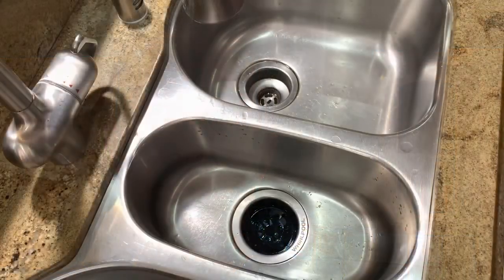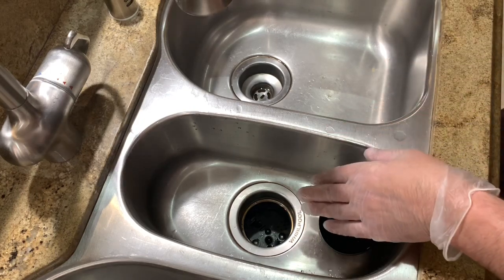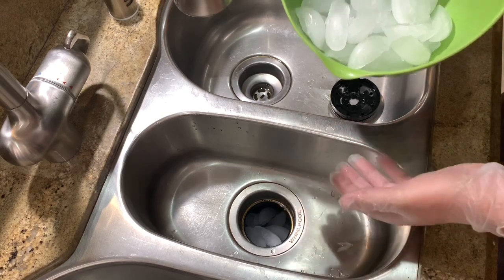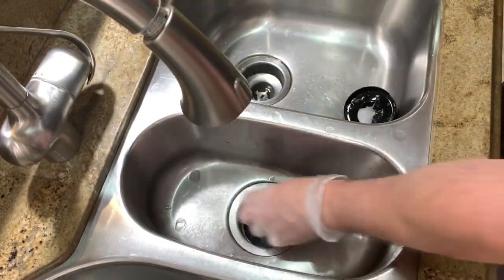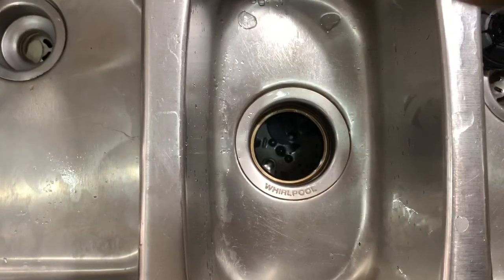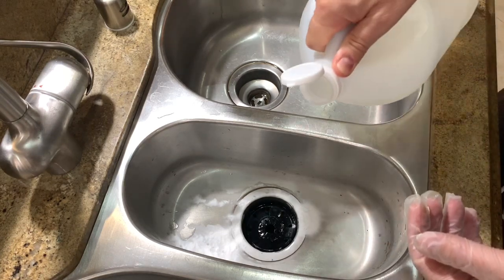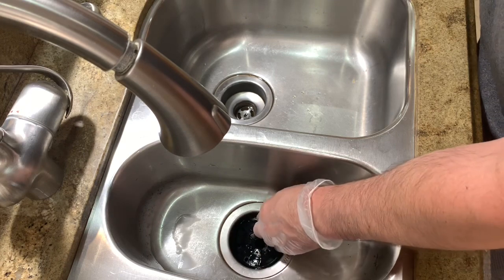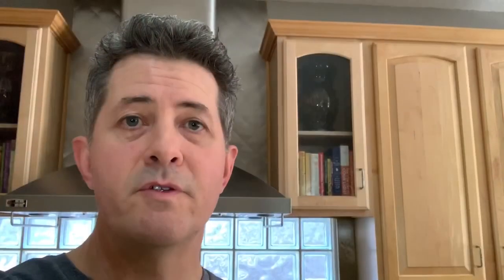How To Clean A Smelly Garbage Disposal-2 Step Process!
Learn how to clean a smelly garbage disposal with ordinary household items.. This video will show you how to get rid of that nasty sewage smell from a garbage disposal. Make sure your disposal operates properly first, meaning that the disposal runs and drains well, then use this 2-step process to get rid of the smell.